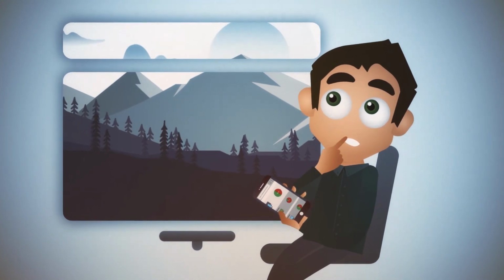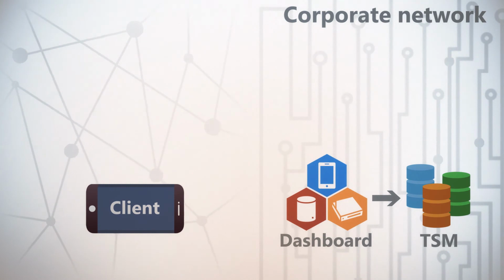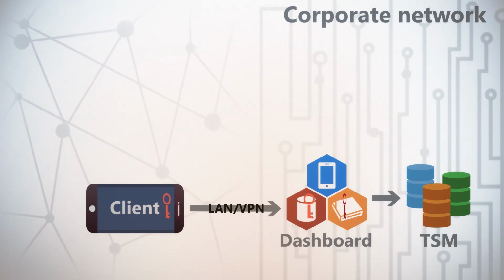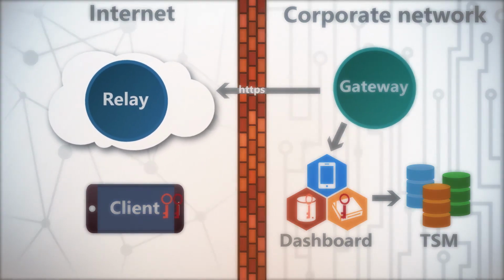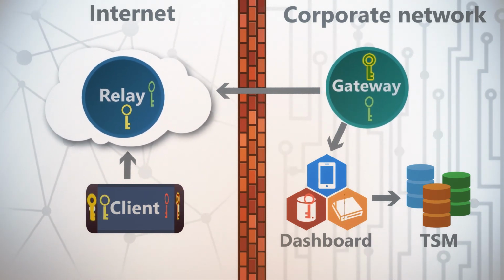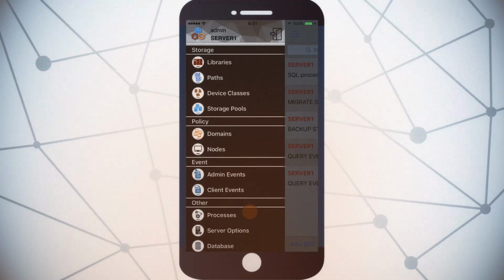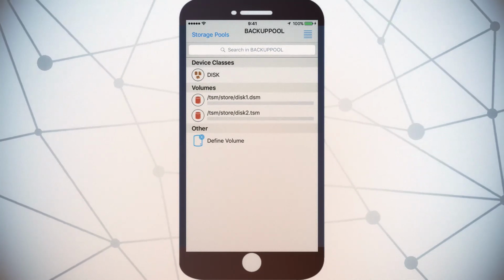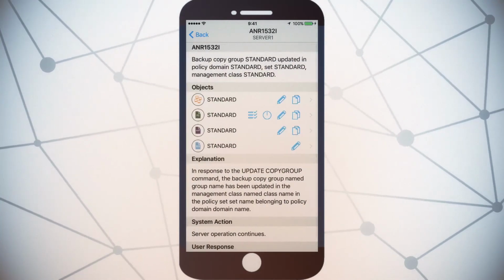Introduction to TSM Dashboard . Long edit - 2017 Cologne